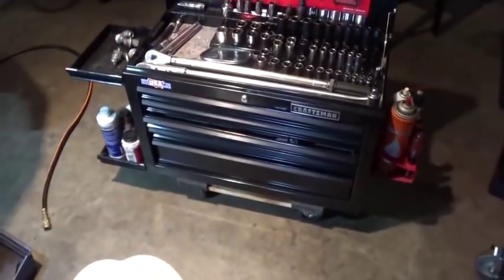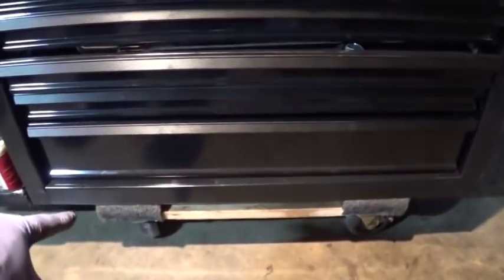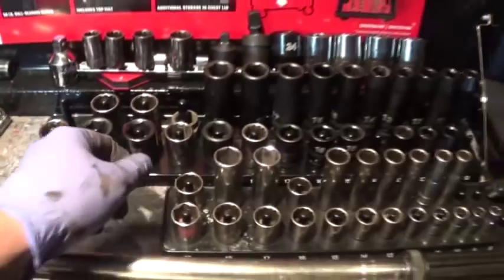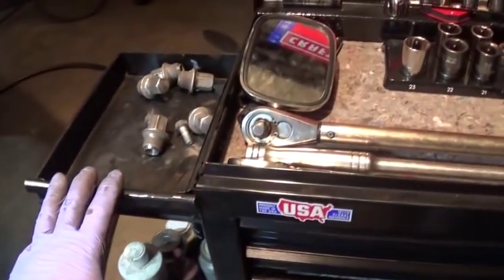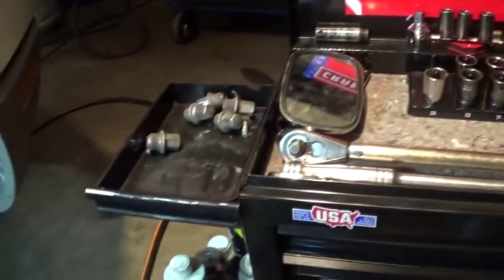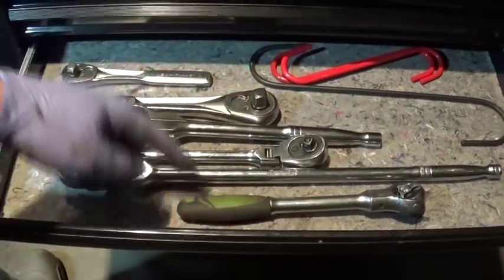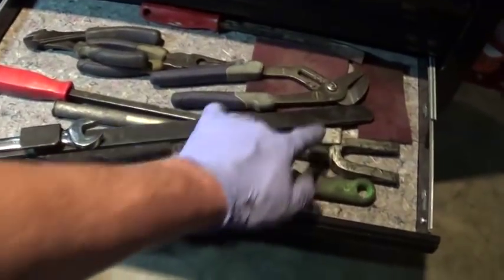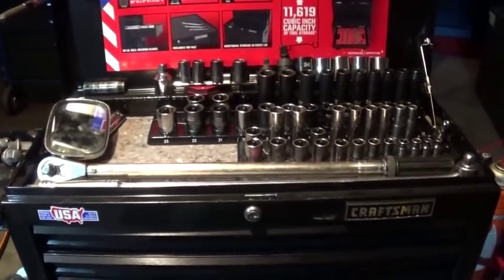Service Cart Review